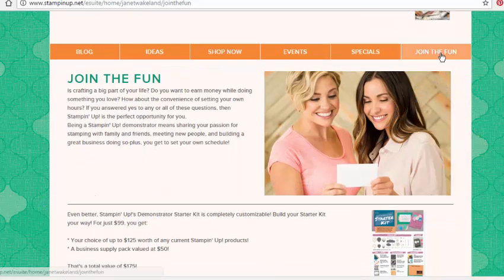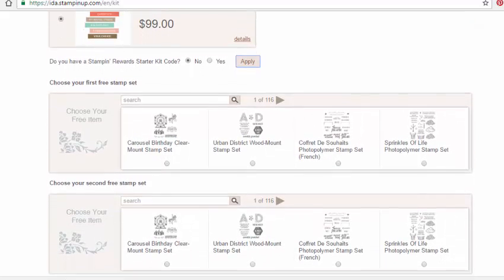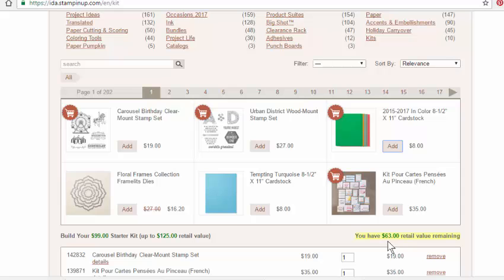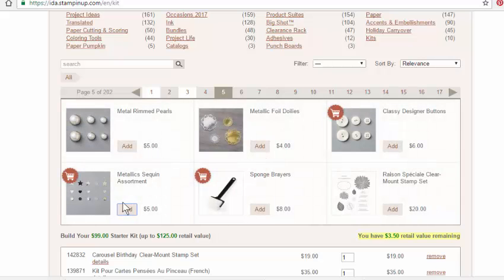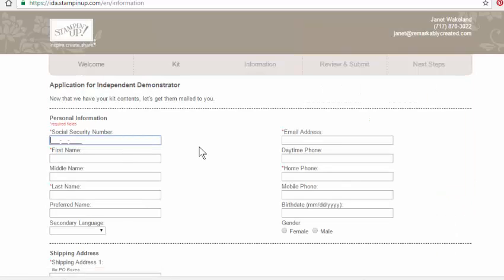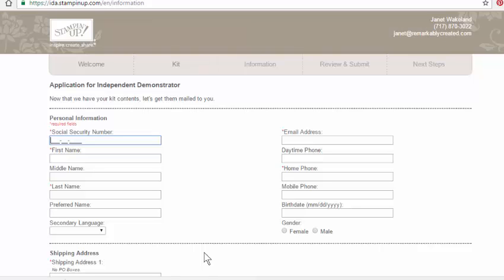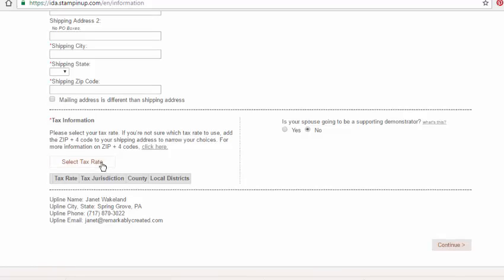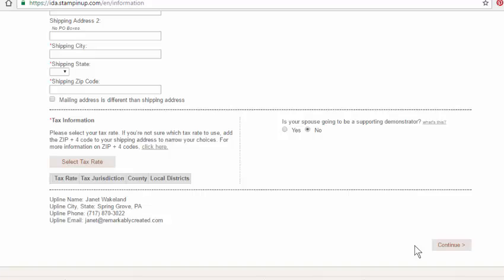How Easy is it to join Stampin' Up!?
How easy is it to join Stampin' UP! ? ANd what is required of me.
This video has the answers but for the record it's easy and nothing is required unless you want to retain your demonstrator perks that the kit opens the doors to.

With 21 years experience supporting a national team, keeping up with changes, and an active business I would love to help you find out how fun it can be.

No experience or creativity required - trust me I know because I didn't have either when I began!